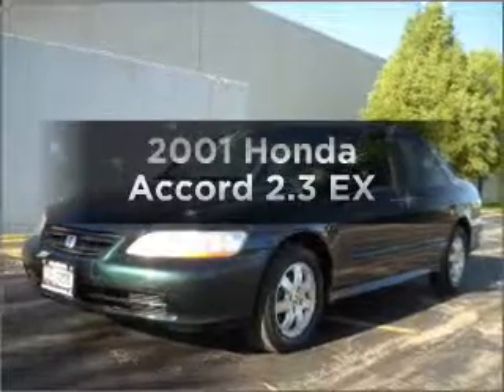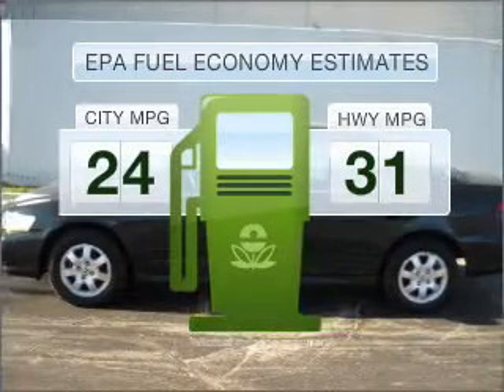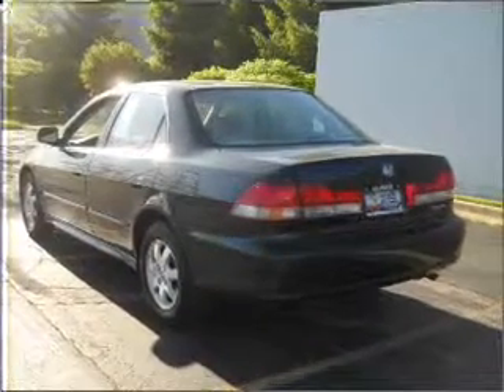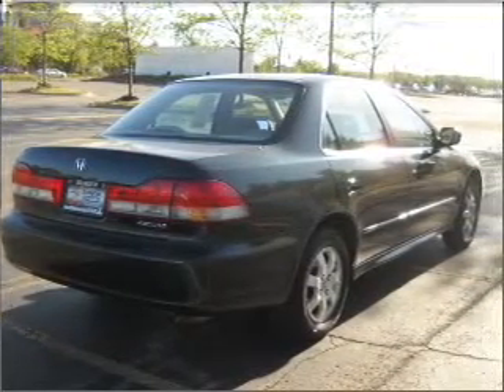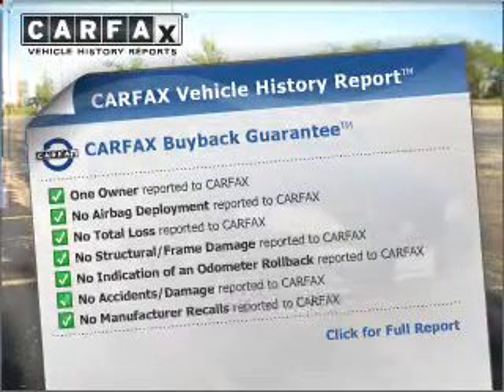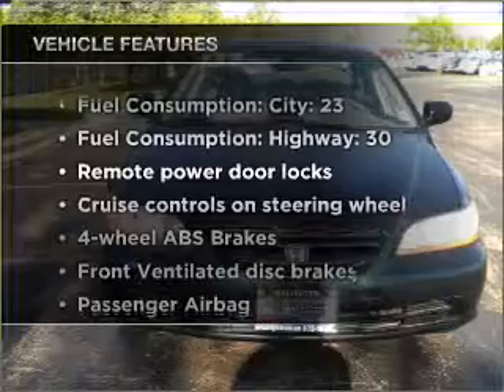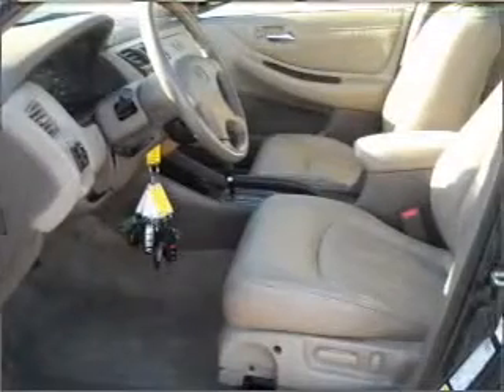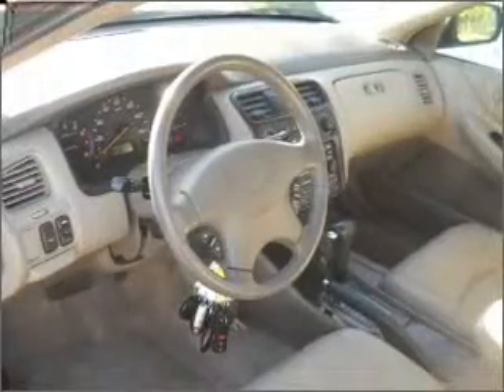2001 Honda Accord - Buffalo Grove IL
Year: 2001
Make: Honda
Model: Accord
Trim: 2.3 EX
Engine: 2.3 liter inline 4 cylinder 16 valve
Transmission: 4-Speed Automatic
Color: Green
Mileage: 71799
Address:
915 W. D